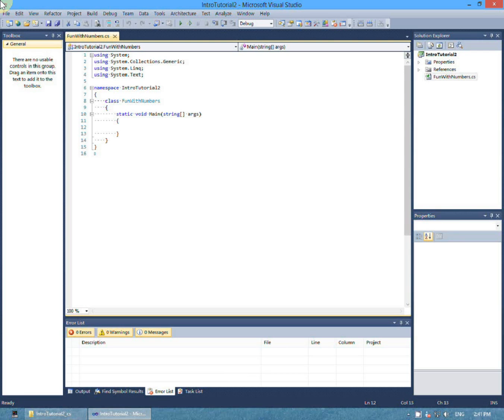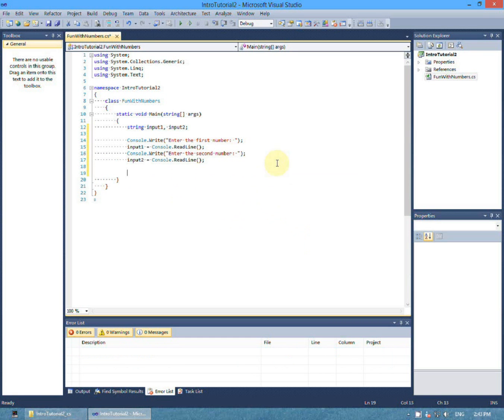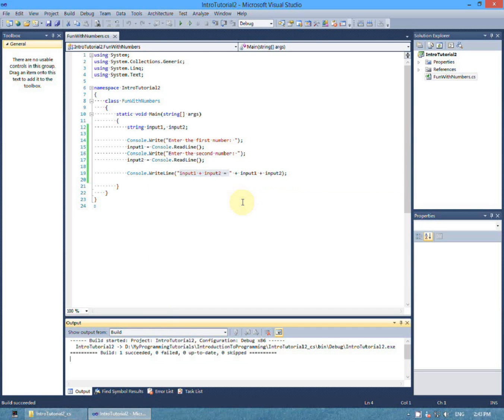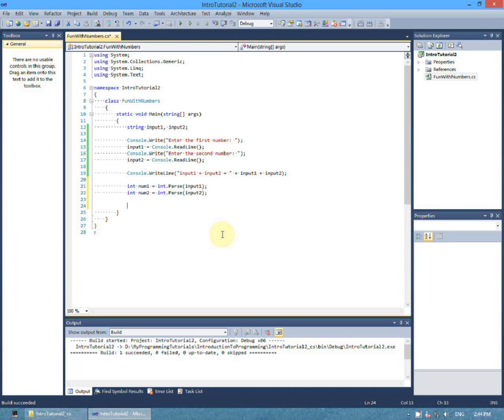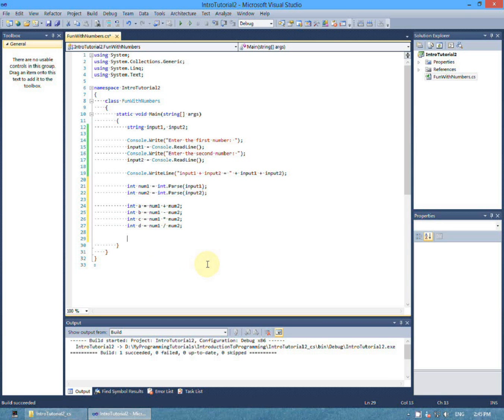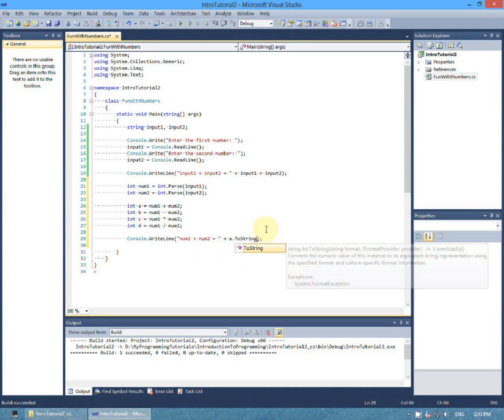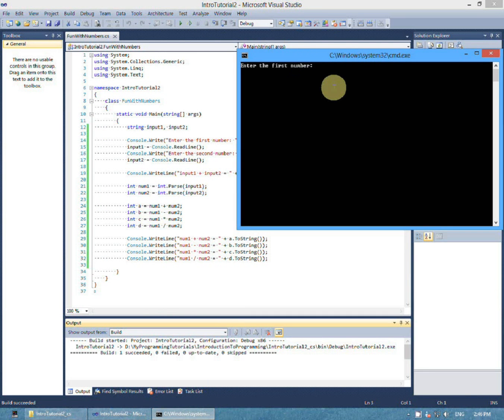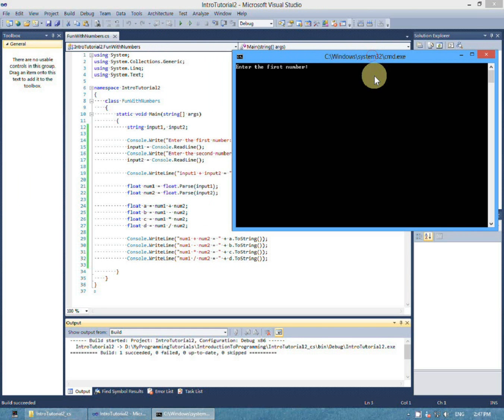Intro to Programming - Tutorial 2: Numbers [C#]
In this video, I'm showing how to write a simple program to convert between strings and numbers as well as the basic operations on the numbers (addition, subtraction, multiplication, division).